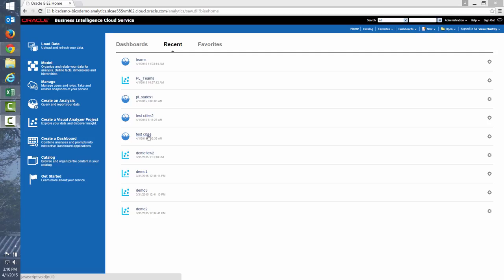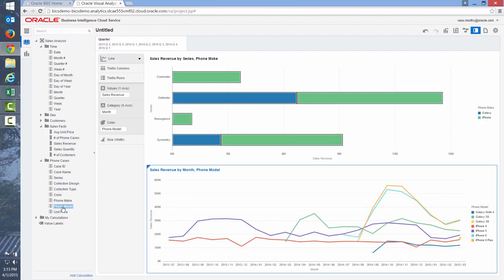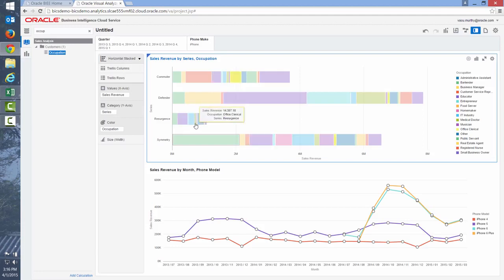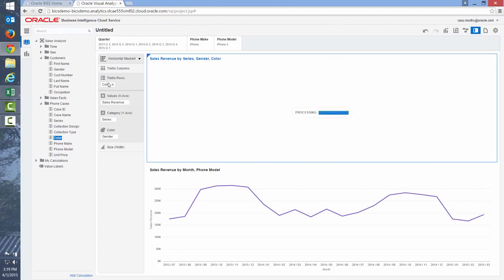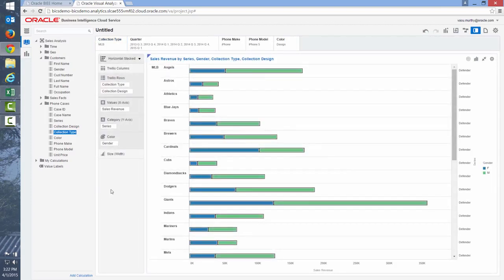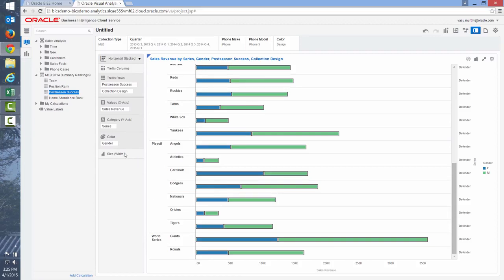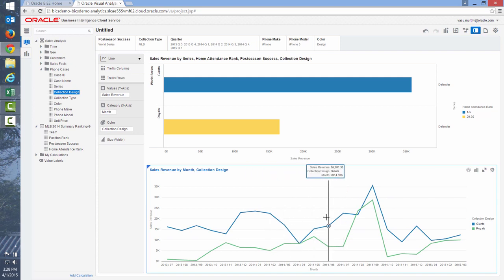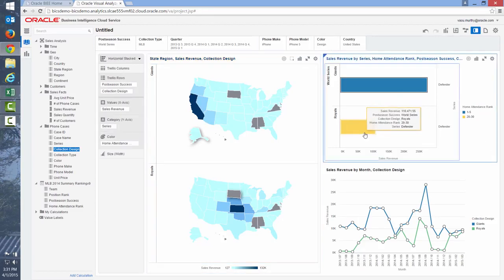Visual Analyzer Phone Casees Demo